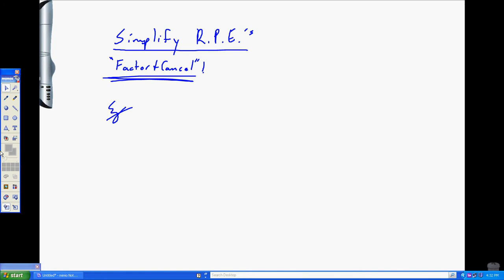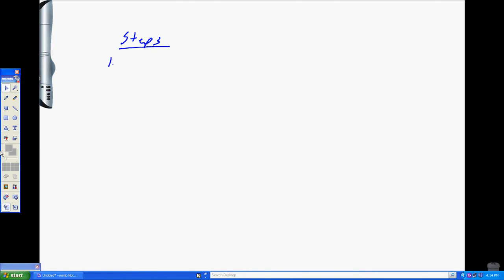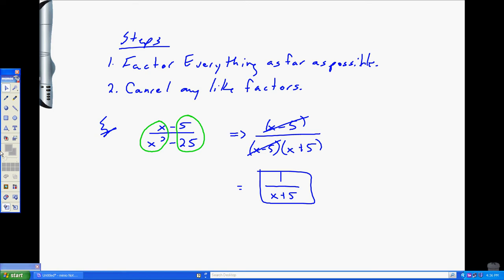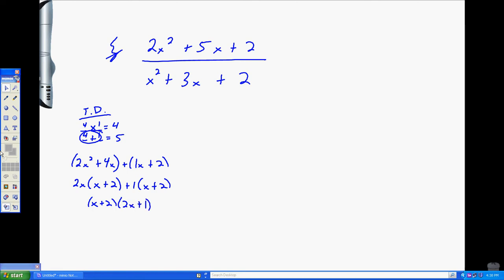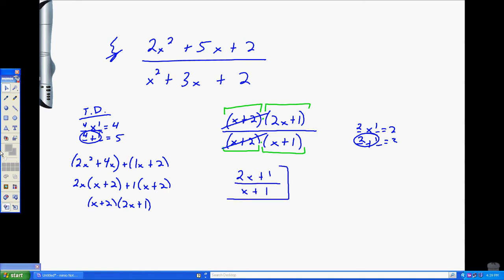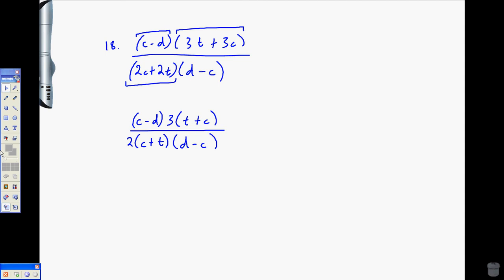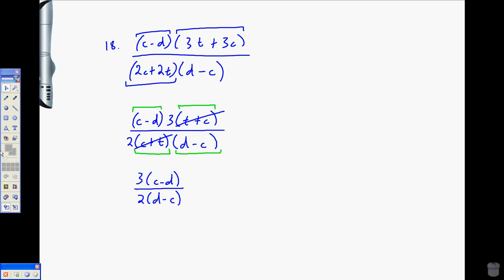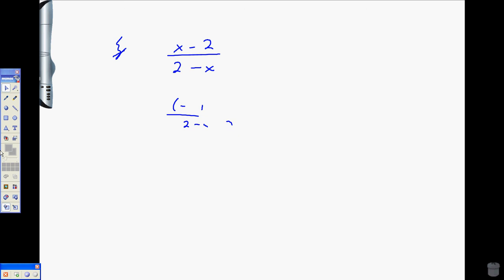PCM30S Simplifying RPE's